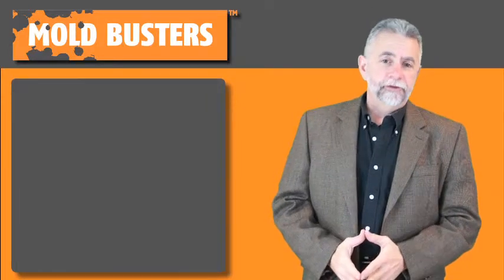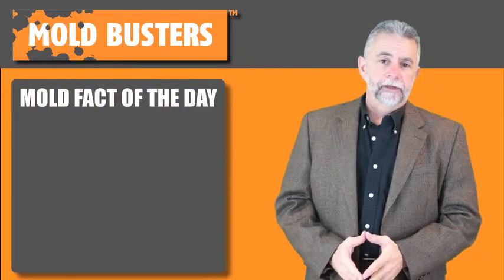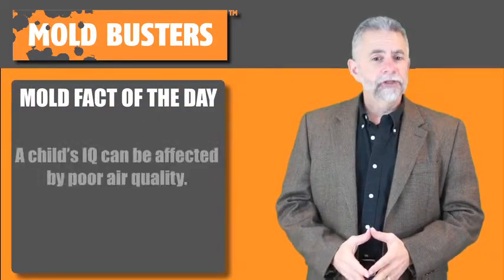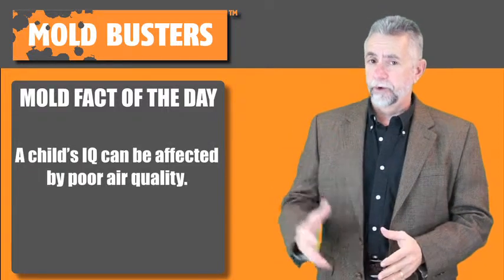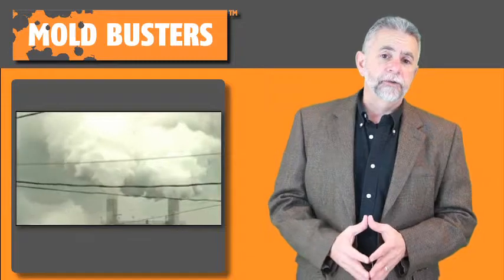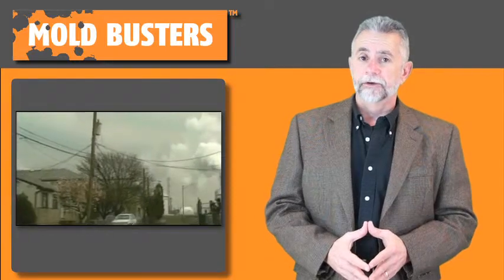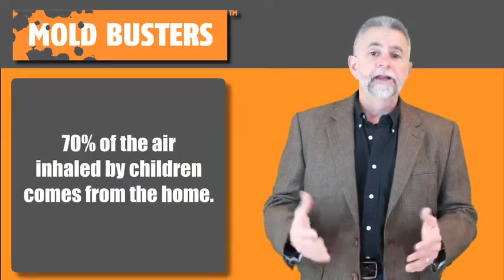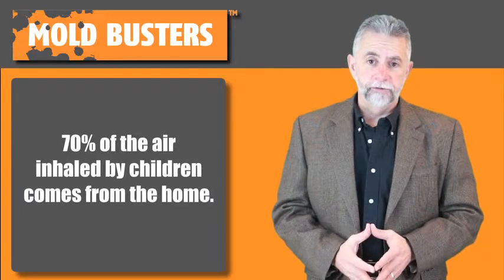Can Poor Air Quality Lower Your IQ?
You can protect your loved ones from toxic chemicals by getting your air tested. New studies show that children exposed to urban air pollution are more likely to have a lower IQ than children who are less exposed.

Researchers focused on Polycyclic Aromatic Hydrocarbons--chemicals released into the air by car emissions, burning coal, gas and other organic substances--and found that the reduced IQ was important enough to impact the child's academic performance.